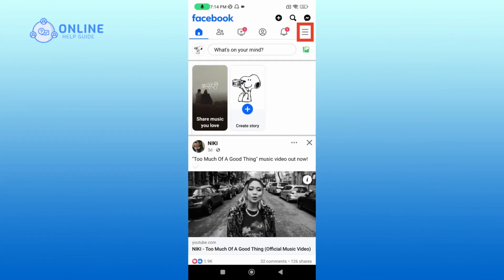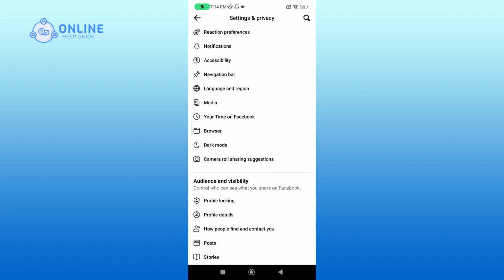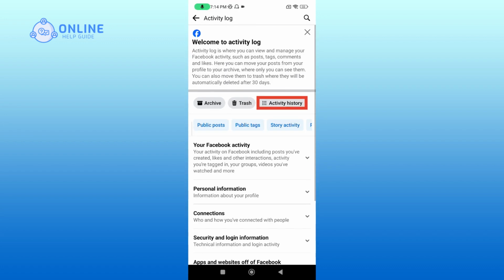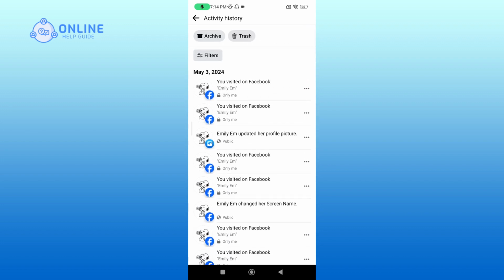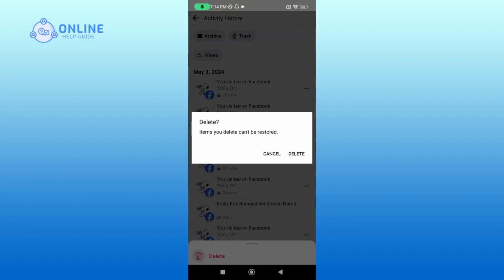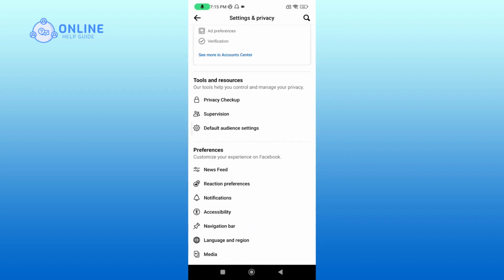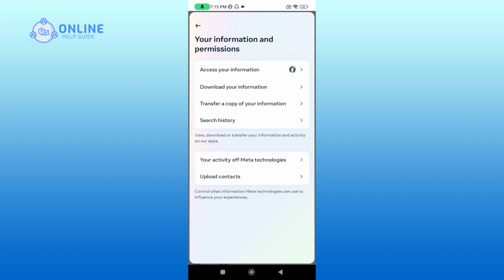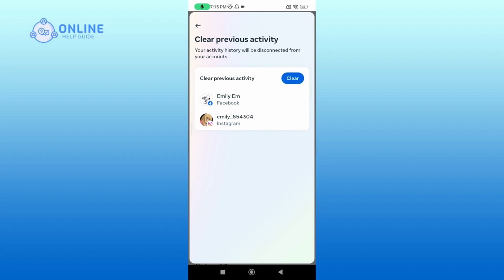How to Clear Facebook Activity History 2024 (Quick & Easy)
Want to clear your Facebook activity history but don't know how to? In this tutorial, I'll walk you through the steps to clear Facebook activity history. Let's get started.

First, open Facebook, tap on the hamburger icon at the top right, scroll down, tap on 'Settings and Privacy', then tap on 'Settings'. Scroll down, then tap on 'Activity Log', tap on 'Activity History' above 'Story Activity'. Here you can see all of the activity till date. If you want to delete specific activity, simply tap on the three dots of that activity, then tap on 'Delete', then tap on 'Delete' again. But if you want to delete all of your history, go back, then go to 'Account Center', scroll all the way down and go to 'Information and Permissions', then tap on 'Your Activity History' of Meta Technologies, then tap on 'Clear Previous Activity', now tap on 'Clear'. If your Instagram and Facebook are connected, then both of the histories will be deleted. If you don't want your Instagram history to be deleted, then make sure to check out our video on how to unsync Instagram and Facebook.